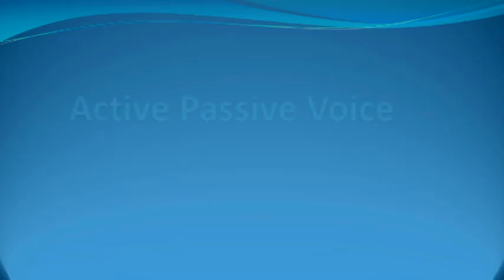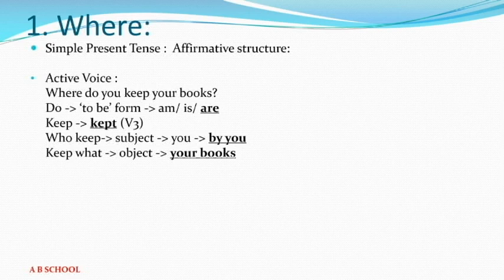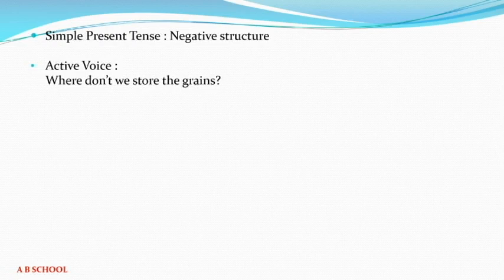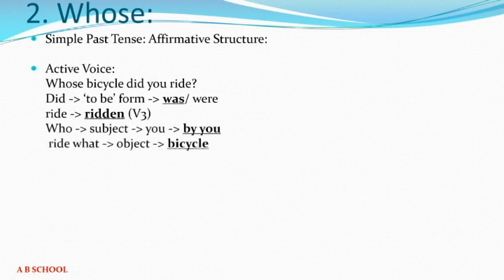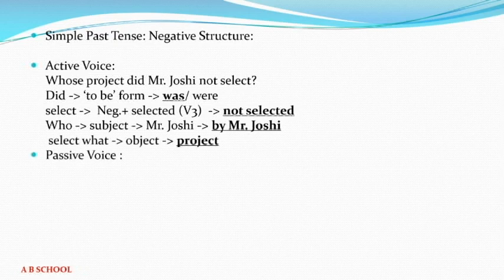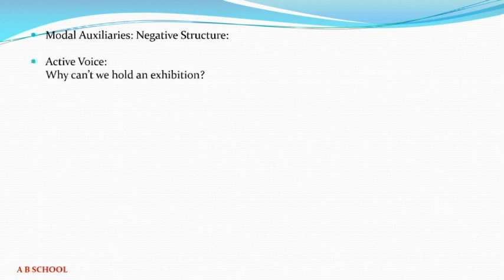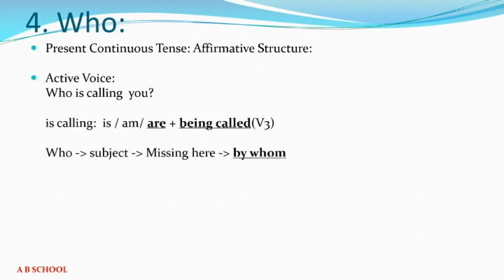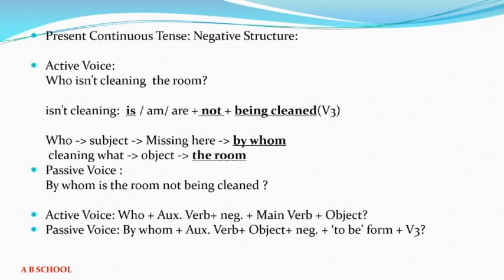GSEB GRADE 10 ENGLISH GRAMMAR Part 3 Active Passive Voices : Wh- Questions - 1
Wh-Questions Passive Voice conversion demands special attention specially regarding the grammatical accuracy. The Tense of the sentence must remain unchanged. In this part, WHERE, WHOSE, WHY and WHO are discussed using variety of Tenses.
Grammatical structure of each Tense used is also specified.

For learning the basics of Assertive sentence Passive conversion, listen to the below mentioned YouTube link with your headphones on.:

For learning the Yes-No type questions Passive conversion, refer to the below mentioned link: